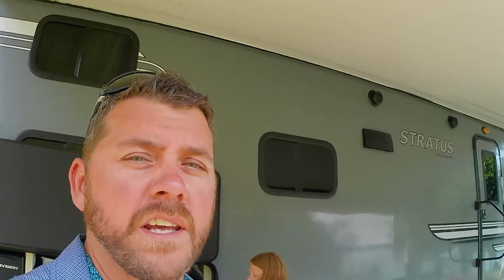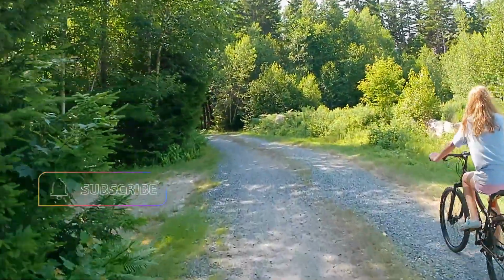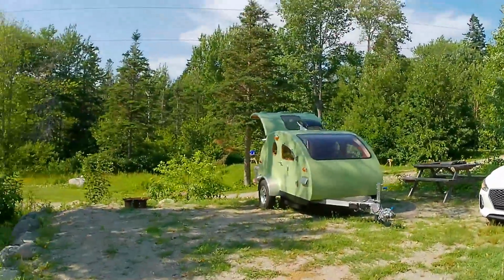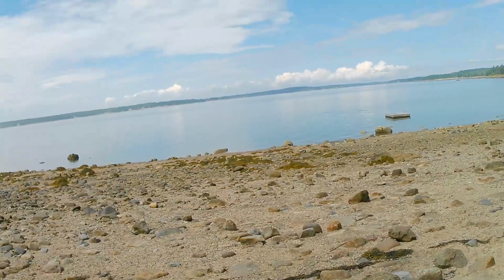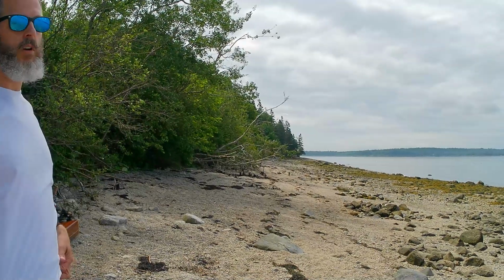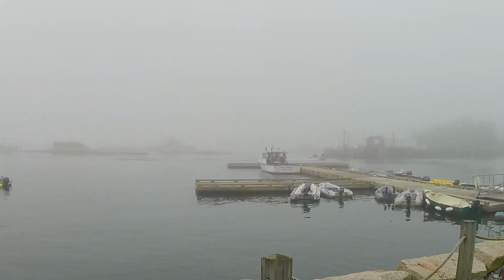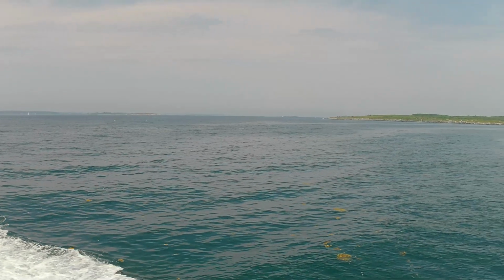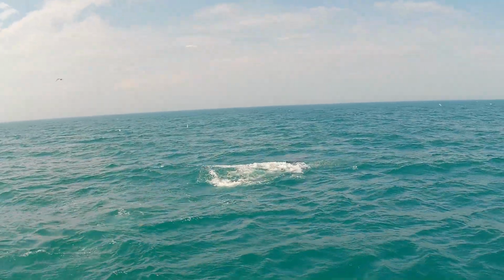Oceanfront Camping @ Reach Knolls - MAINE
In this video we share our camping trip to Oceanfront Camping @ Reach Knolls in Brooklin Maine and a few surrounding locations. Oceanfront campground is near Acadia National Park, we paddle a canoe over to the world-famous Brooklin Boatyard in Center Harbor Maine, go Whale watching, look for Puffins and more!

Shout out to Captain Leroy at Maine Center for Coastal Fisheries @mccf
Shout out to Cap'n Fish's Cruises @mainewhales

Open Roads diesel fuel discount program
By joining Open Roads, you will have access to discount diesel prices at specified locations such as Love's and Travel Centers of America. Current members are saving 30 to 40 cents per gallon off the pump price.  There are no signup fees or membership fees to join. There are no long-term contracts to sign and no hidden fees